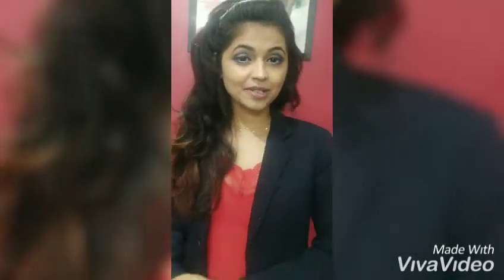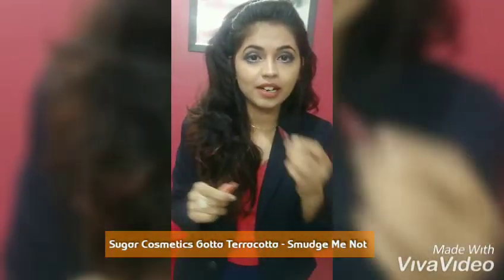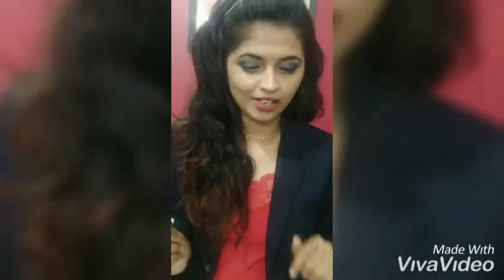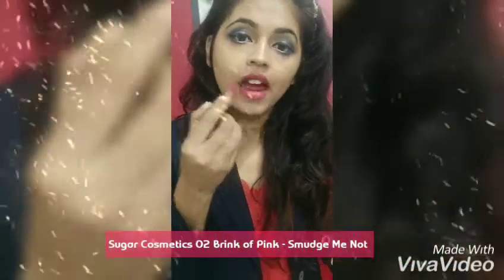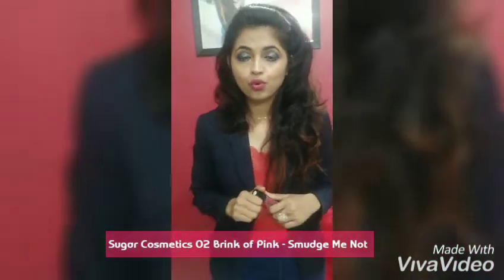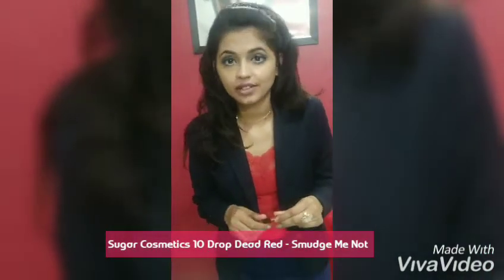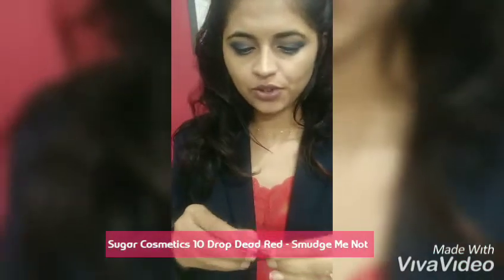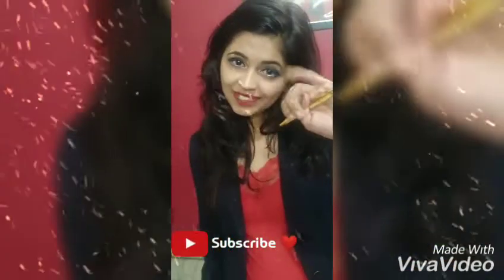Sugar Cosmetics Smudge Me Not Liquid Lipsticks - Worth or Not?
1. Sugar Cosmetics - Gotta Terracotta - Smudge Me Not
2. Sugar Cosmetics - 10 Drop Dead Red - Smudge Me Not
3. Sugar Cosmetics - 02 Brink of Pink - Smudge Me Not
Wanna know if the shades of Sugar Cosmetics Smudge Me Not are vibrant or not? See for yourself!

Snapchat is not far away too 😁
AnkiGemini